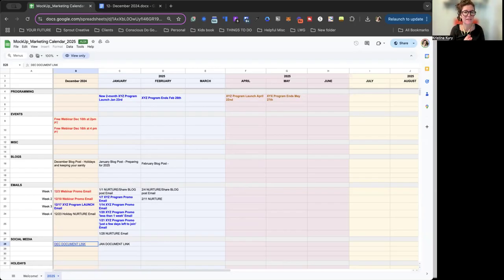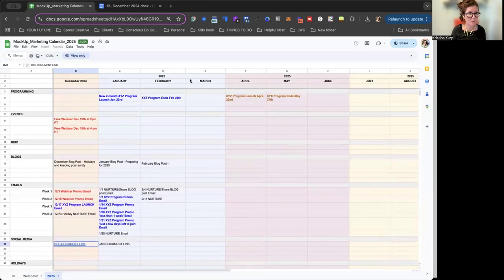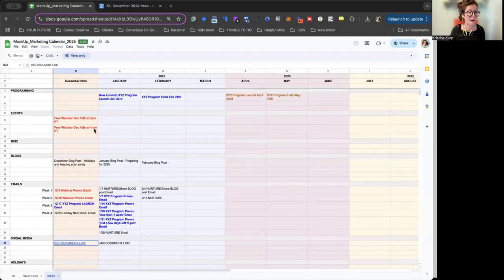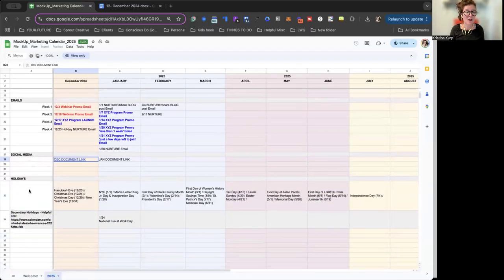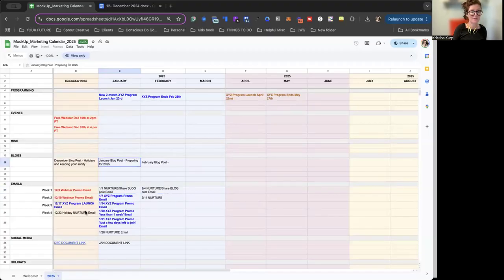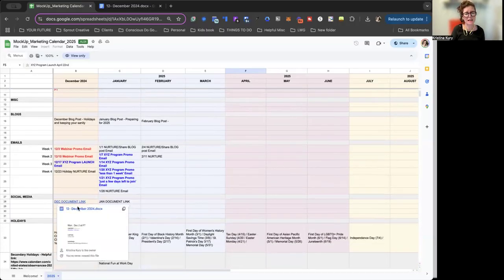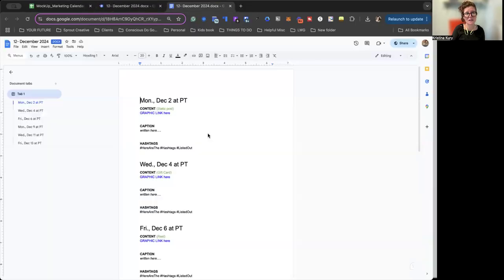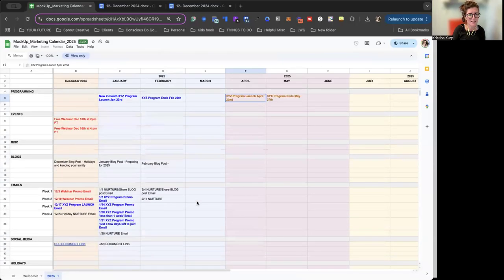2025 Marketing Calendar Template + Mockup Tutorial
Start 2025 strong with a well-organized marketing plan! 🎯 In this video, I’m sharing a FREE 2025 Marketing Calendar Template and showing you exactly how to use it to map out your campaigns, content, and goals. Whether you’re a small business owner, entrepreneur, or marketer, this template is your secret weapon for a successful year.

📅 Take control of your marketing strategy and make 2025 your best year yet!

💡 Need help with your marketing? Let’s chat

2️⃣ Share this with someone who needs marketing help too! 🤟

Get on Kristina's calendar to
1. Get a PLAN
2. START your marketing
3. GAIN new clients